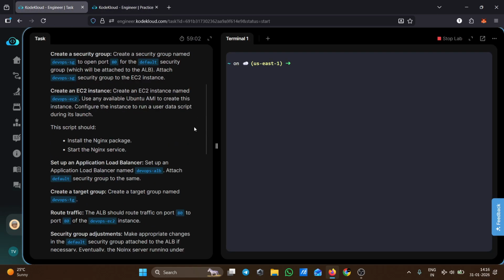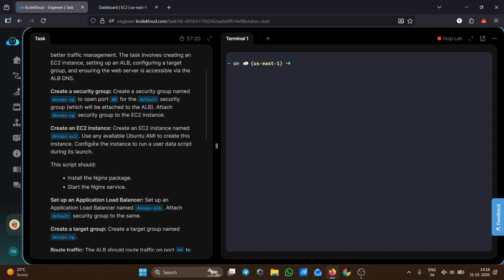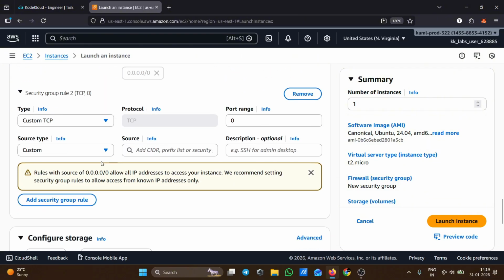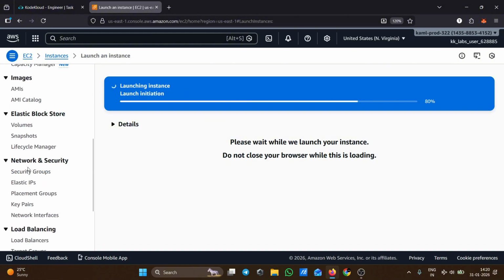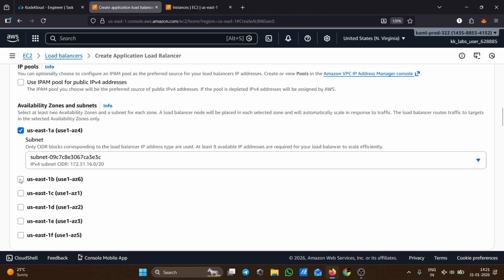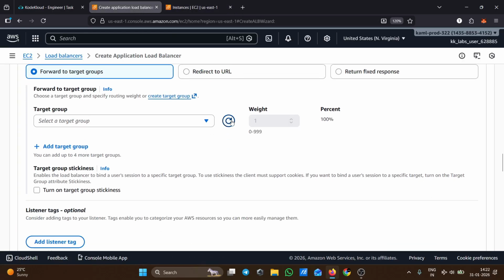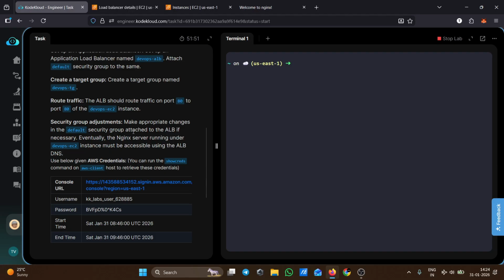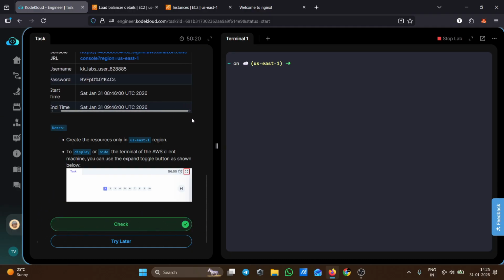Day 36 : How To Balance EC2 Instances Load With Application Load Balancer | 100 Days Of Cloud | KK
In this video, we dive deep into Application Load Balancer (ALB) and learn how to efficiently distribute traffic across multiple EC2 instances to build a highly available and scalable cloud architecture.

You’ll understand why load balancing is critical, how ALB works at Layer 7, and how it intelligently routes incoming traffic based on rules and health checks.

🔥 What you’ll learn in this video:

✅ What is an Application Load Balancer (ALB)
✅ Why ALB is preferred over Classic Load Balancer
✅ How ALB balances load across EC2 instances
✅ Target Groups and Health Checks explained
✅ Real-world use case of ALB in production
✅ High availability and fault tolerance in AWS

This session is perfect for DevOps learners, Cloud beginners, and AWS aspirants who want hands-on clarity with real architecture concepts.

📌 Part of the “100 Days of Cloud” series – learn AWS step by step with practical demonstrations.